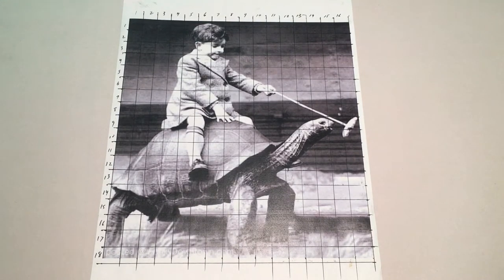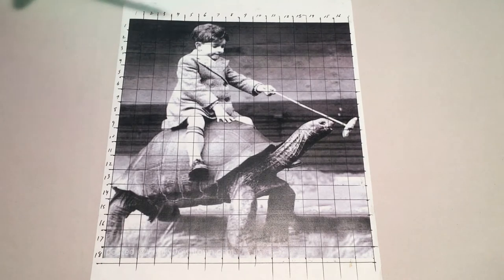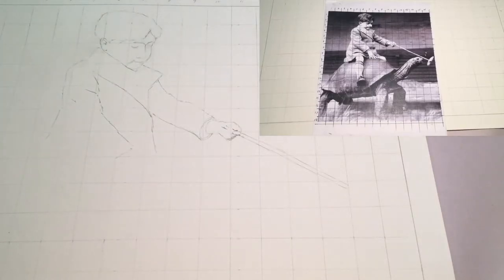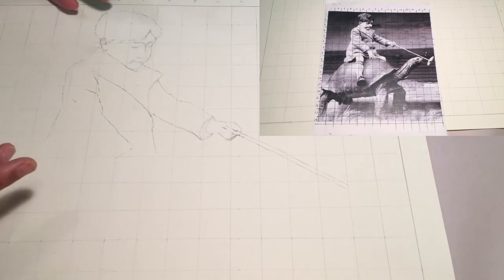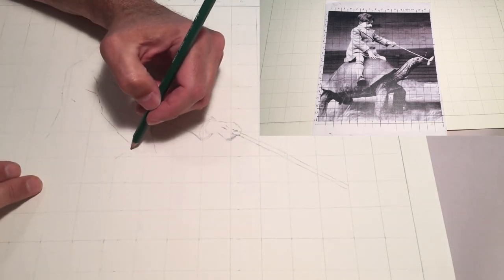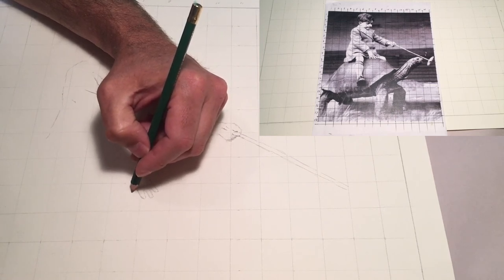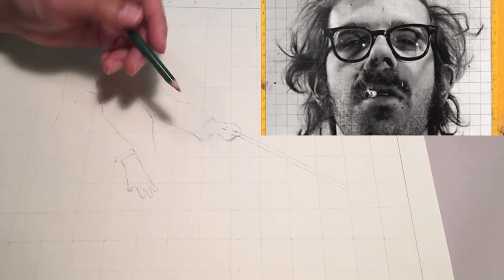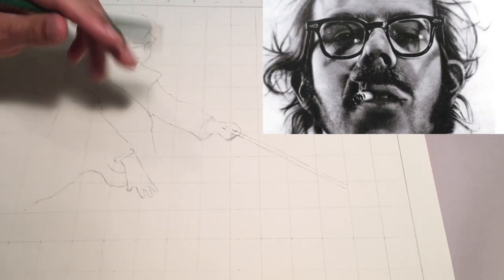Using A Grid In Drawing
Drawing Demo
3:52
2020
Macca